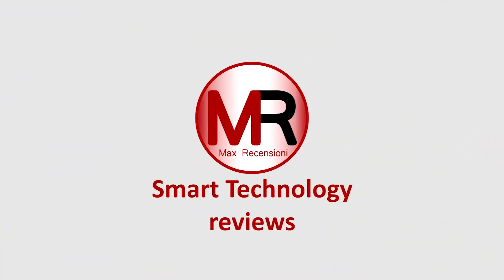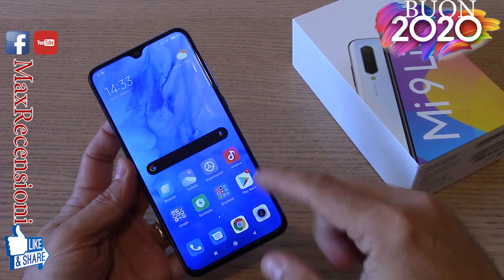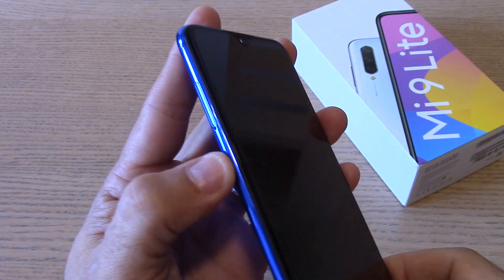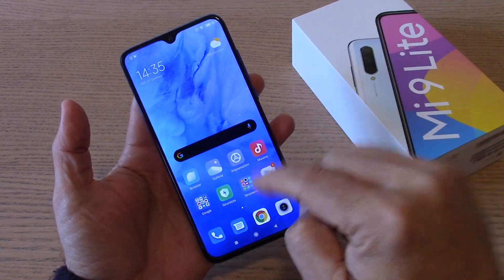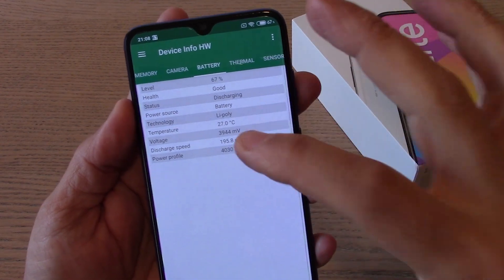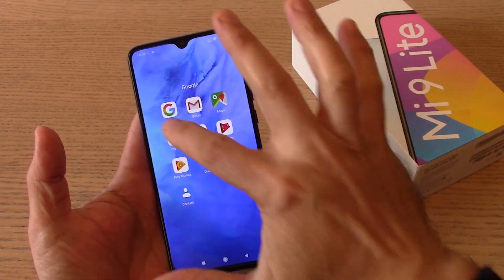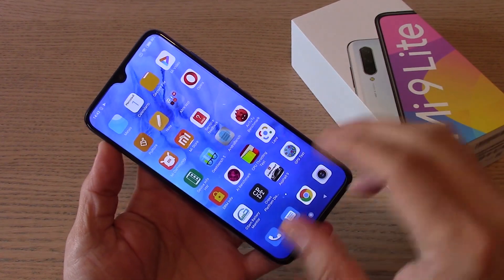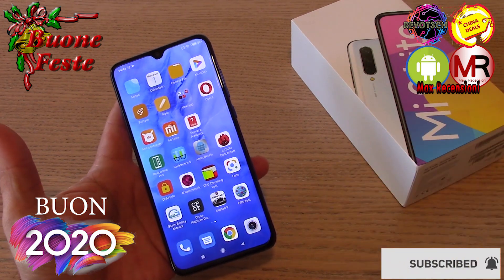Mi 9 Lite: Buon Anno con il re della fascia media!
🔥Mi 9 Lite
🔥64gb Nero Blu Bianco
🔥128gb Bianco Blu Nero
Le migliori offerte su Smartphone su Amazon
🔥Note 8T NFC 64Gb Bianco Blu Nero
🔥Note 8 64Gb (No NFC) Nero Blu Bianco
Note 8 128Gb (No NFC) Bianco Nero Blu
128Gb Blu Nero Bianco
🔥Redmi Note 8 Pro in Offerta su Amazon
64Gb Bianco Nero Verde
128Gb Nero Verde
Se vuoi fare acquisti su Amazon aiutando il canale, entra o metti tra i preferiti questi Sezione Elettronica Grazie 😃